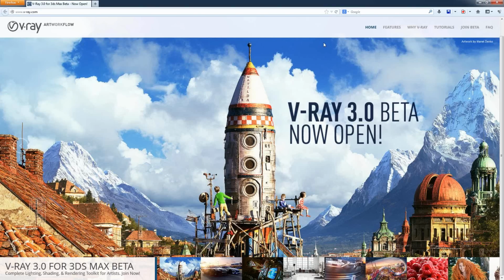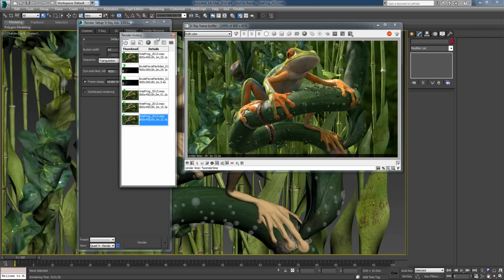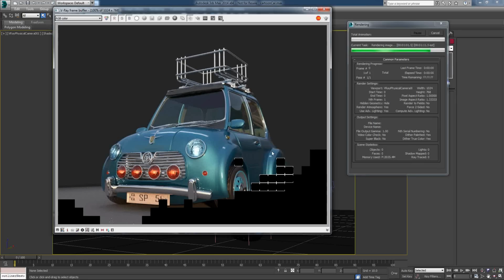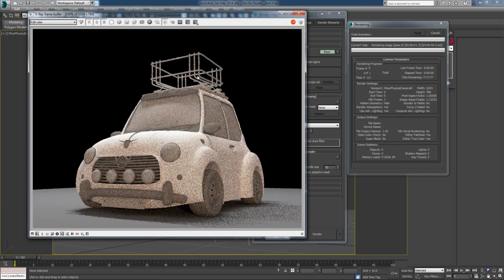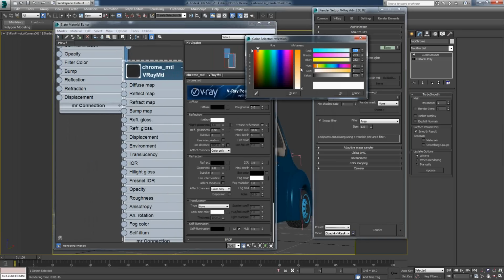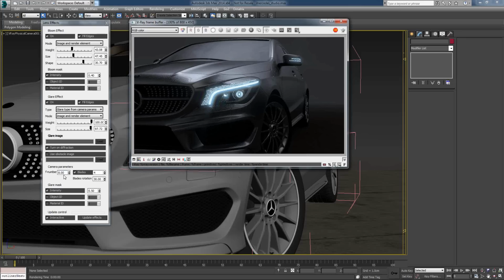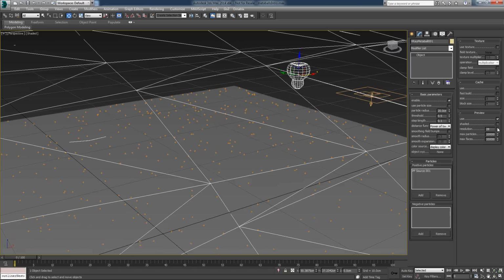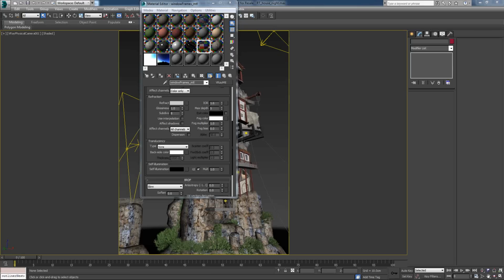Webinar: An Introduction to V-Ray 3.0 for 3ds Max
V-Ray 3.0 is the most anticipated software release in the CG industry this year. Artist-driven features and improvements such as single-click Progressive Rendering, optimized Brute Force sampling, and faster hair rendering, are just a small part of what's in store. Simeon's presentation will provide an in-depth look at some of the new features and updates.